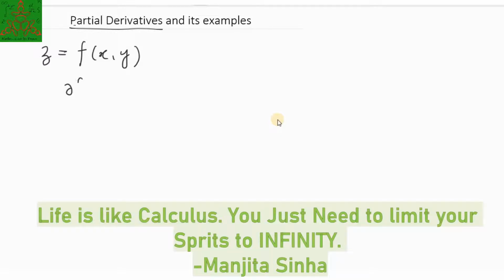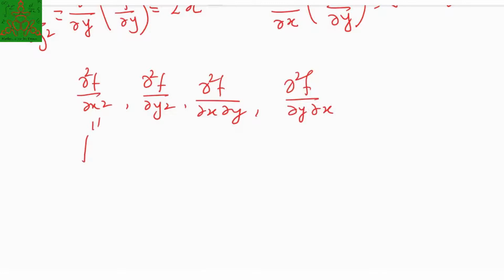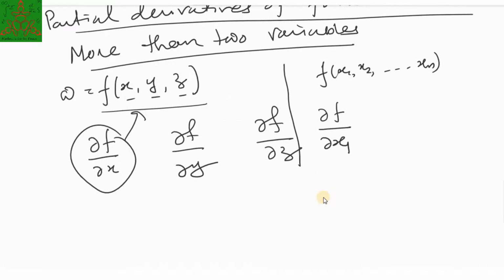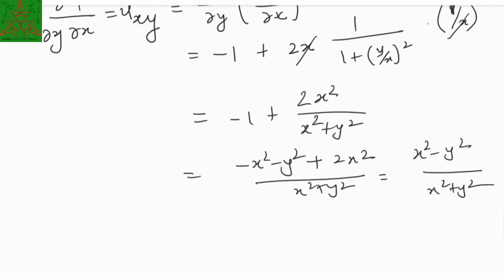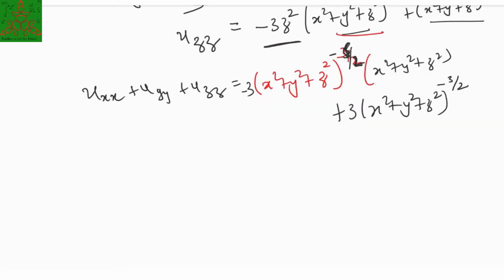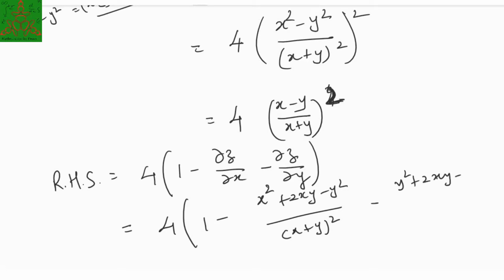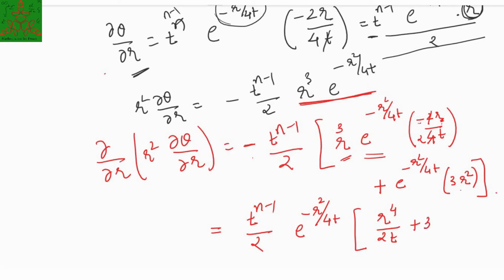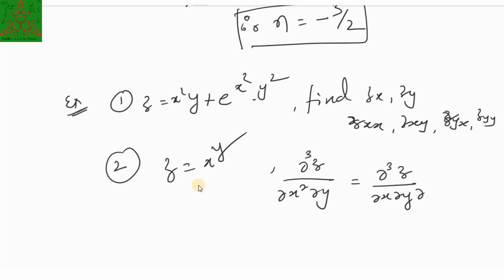Partial derivatives and its examples | Advanced Calculus | BSc Mathematics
In video, we have discussed partial derivatives functions of two and more variables. Also, discussed its examples involving higher order derivatives.